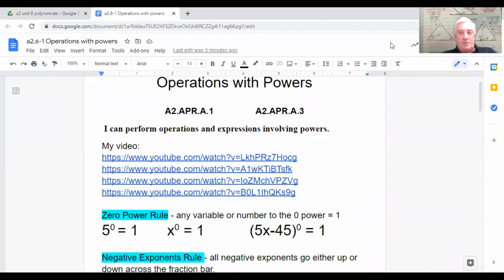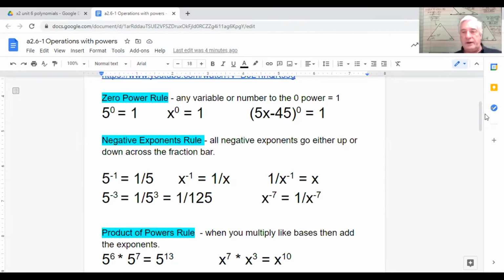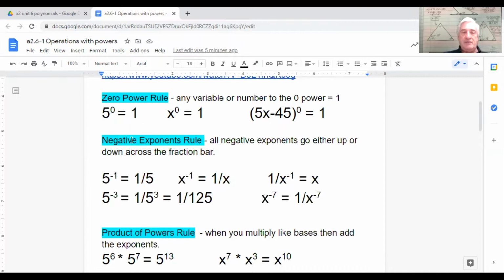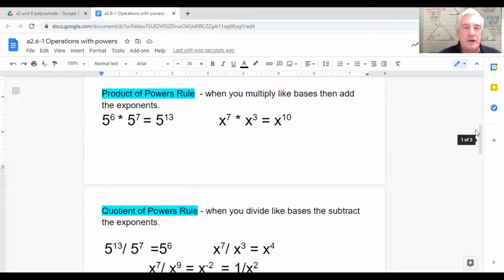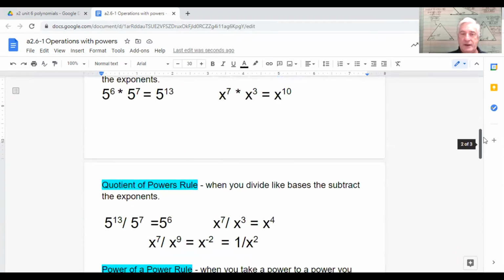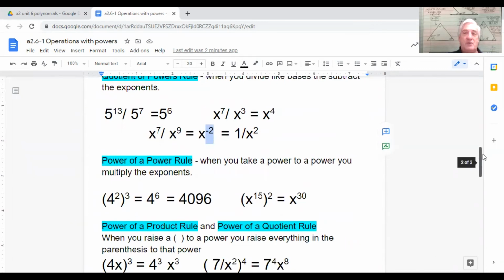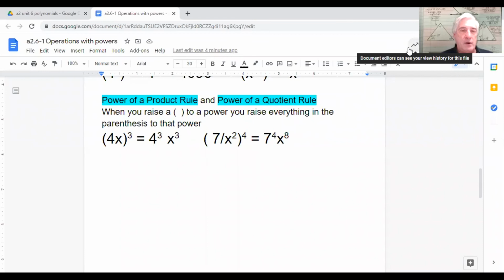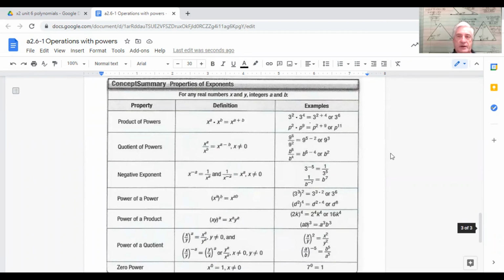Exponents and their Rules